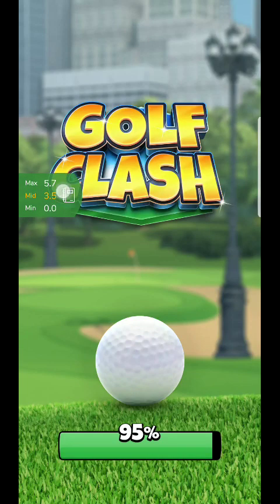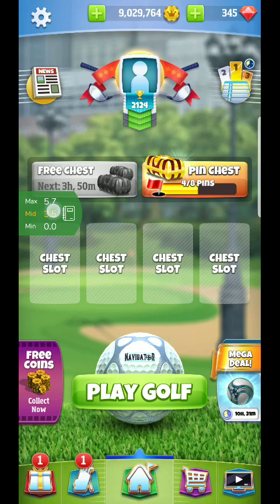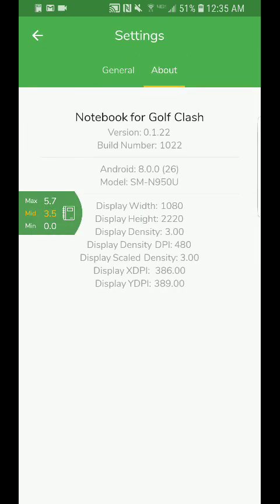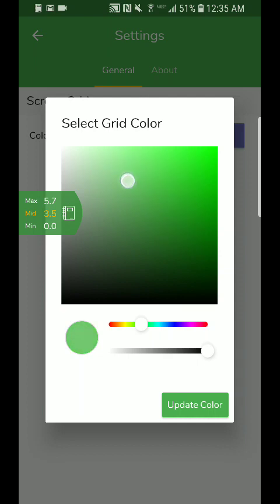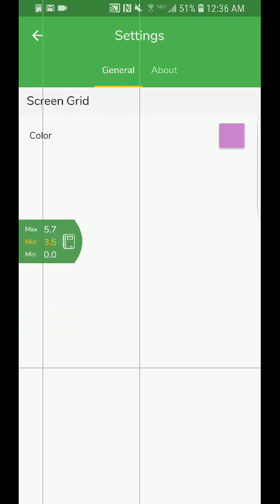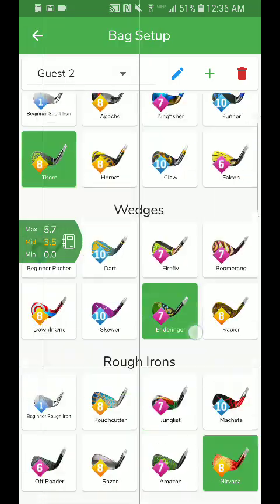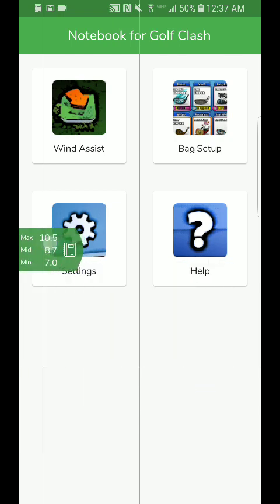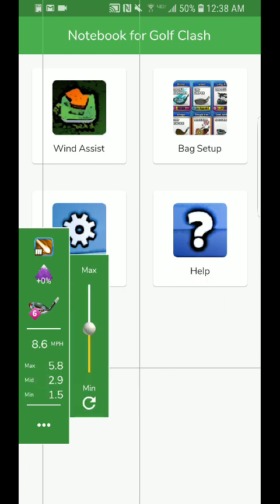Golf Clash Notebook Android app update version 0.1.22 new features and overview of how to use them